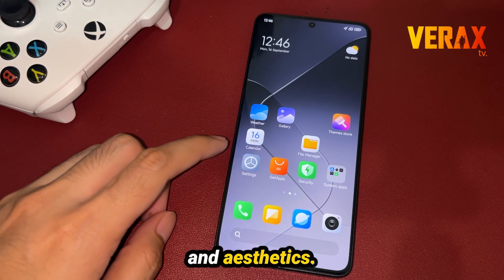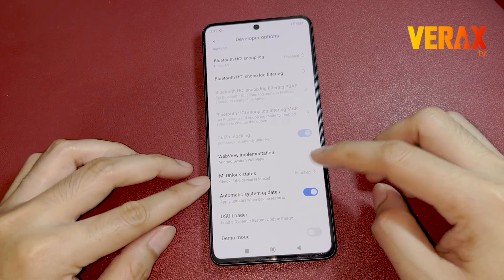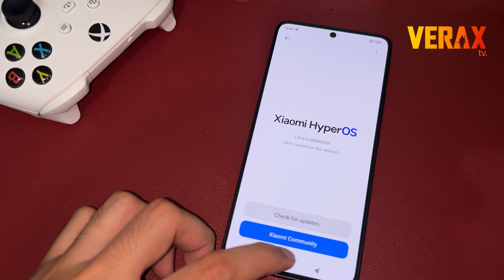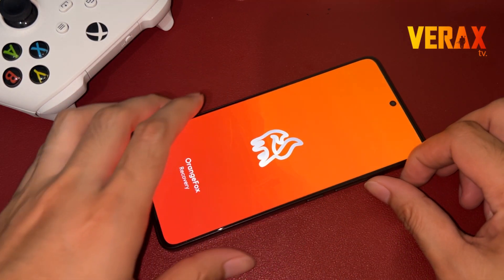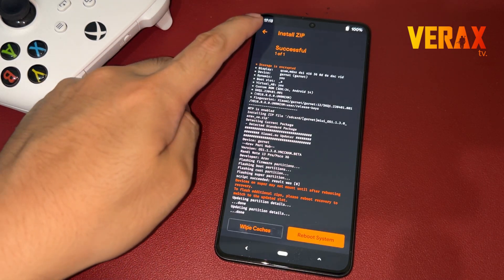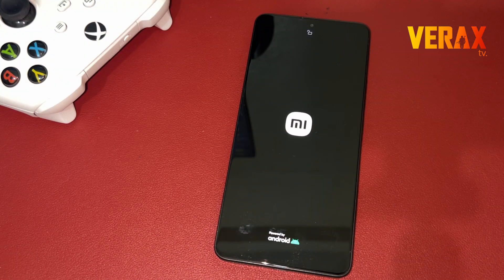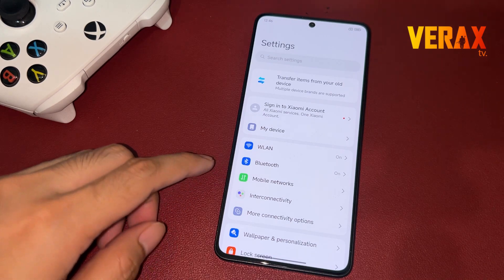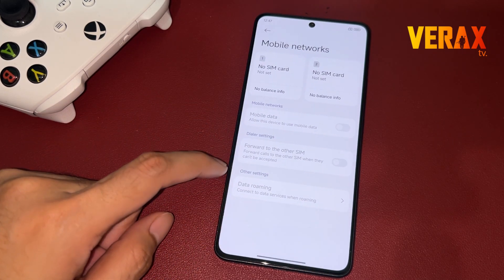HyperOS 2 0 BETA Easy Install Guide for Redmi Note 13 Pro 5G - Poco X6 5G (garnet)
ROM INFO:
HyperOS 1.1.3.0.BETA - Android 15 (Beta Version of HyperOS 2.0)
Device: Redmi Note 13 Pro/X6 [garnet]
Ported from Xiaomi 14